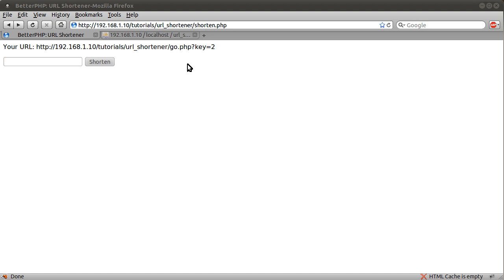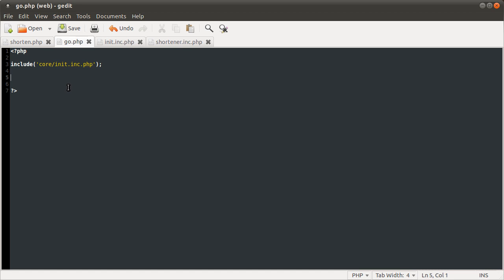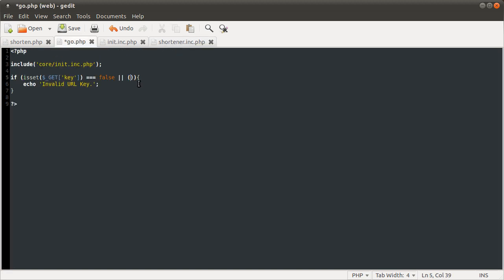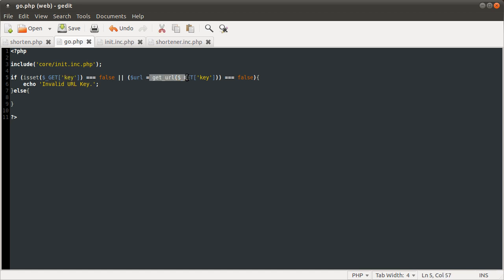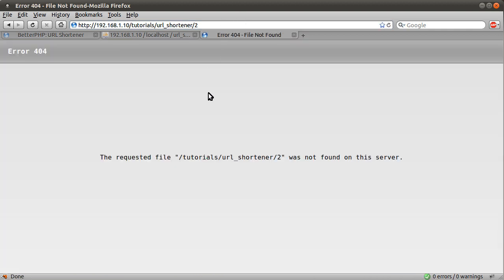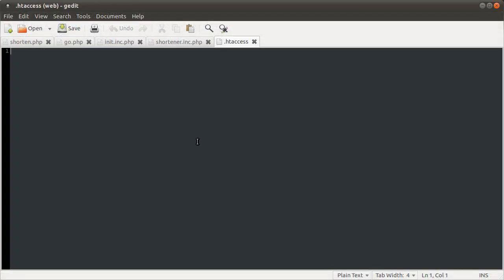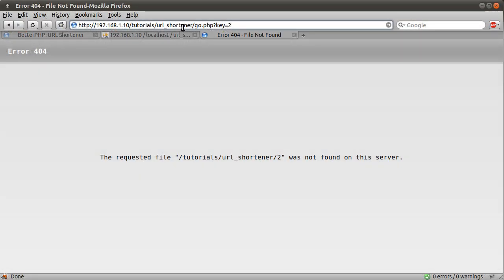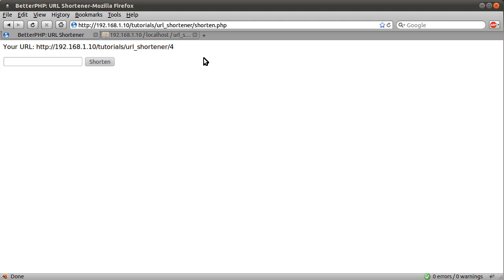PHP Tutorial: URL Shortener [part 03]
In this video I create the go.php page as well as adding a .htaccess file to make the URLs even shorter.